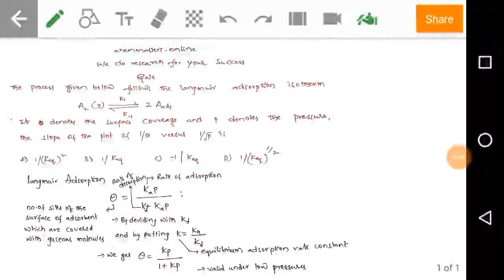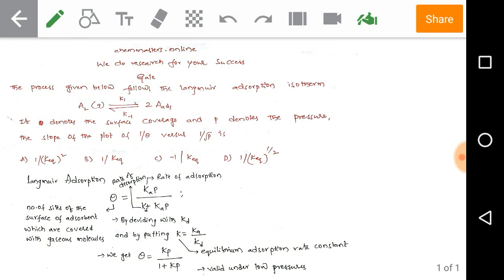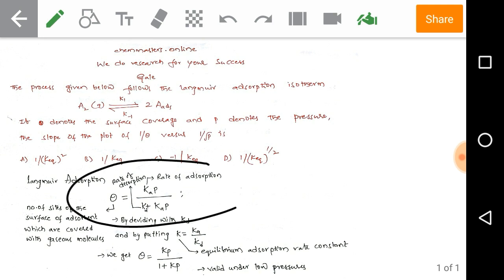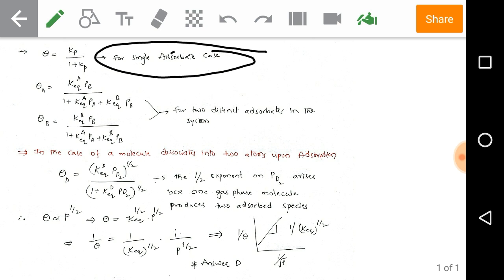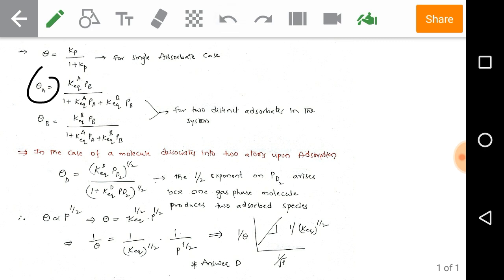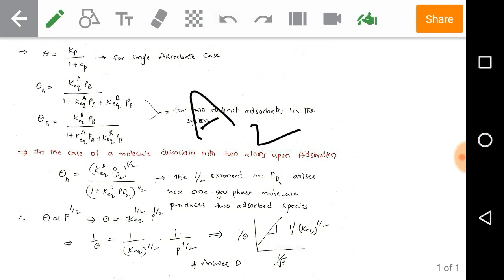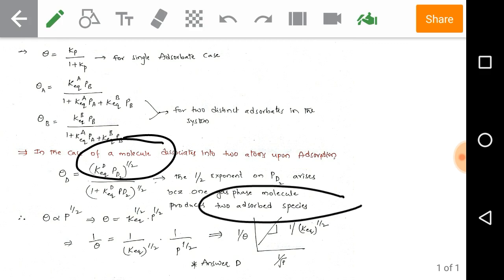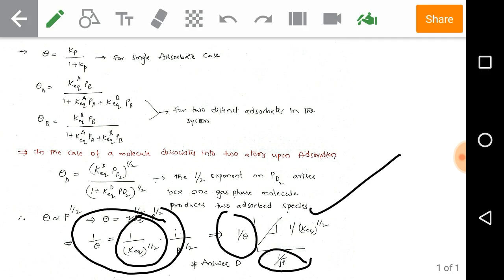Langmuir adsorption isotherm-gate previous year solved problem (chemmasters.online)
get registration and get a course on chemmasters.online
mobile app: chemmasters
gate Chemistry-2018
csir net june-2018
JL/DL/SET
IIT Chemistry
online courses
achieve your dream from your home or by doing a job by joining a course on chemmasters.online